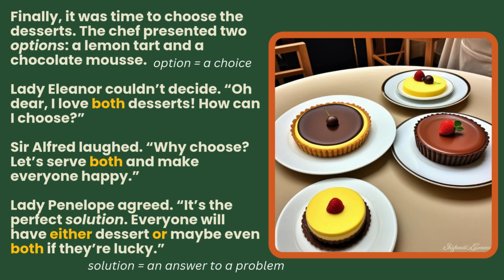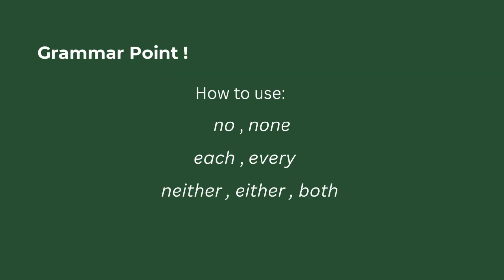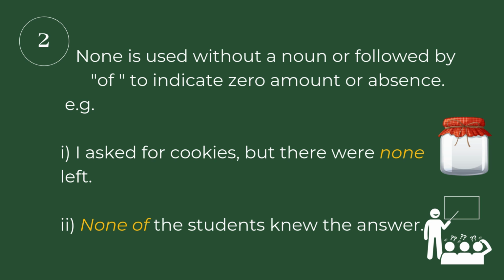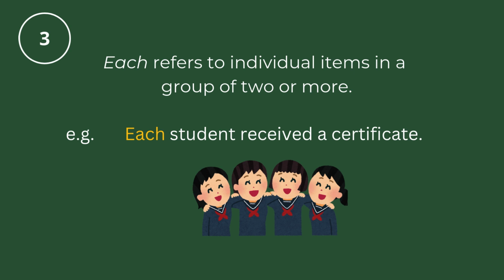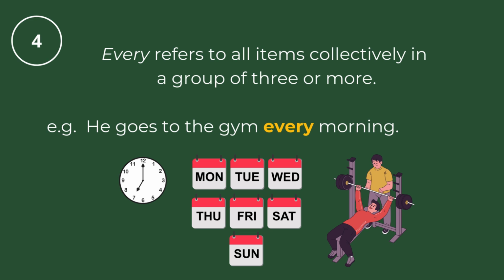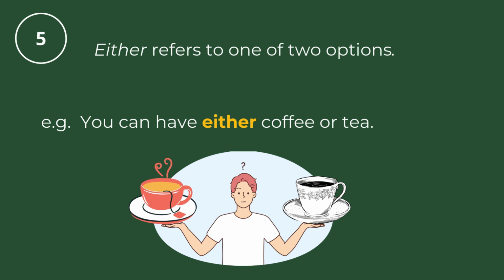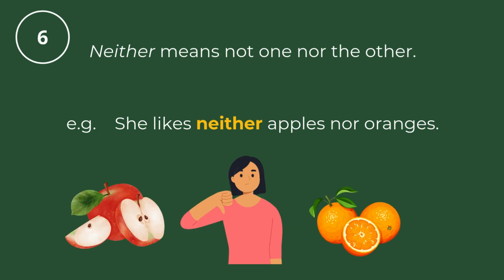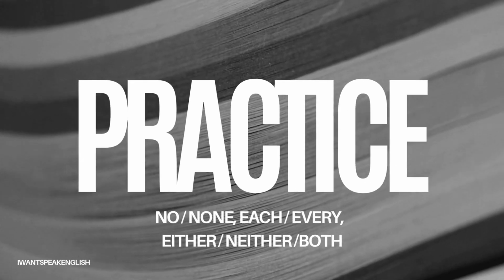Learn Grammar Through Stories - No, None, Each, Every, Neither, Either,Both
Improve English | How to Use No, None, Each, Every, Either, Neither, Both | Grammar Practice

Join us for an enchanting grammar story titled The Grand Tea Party Dilemma, where Lady Eleanor navigates seating challenges, floral mishaps, and dessert decisions while teaching essential grammar points. Learn the correct use of "no," "none," "each," "every," "either," "neither," and "both" with engaging scenes and vocabulary tips. Don't miss this elegant yet educational journey!

No vs. none grammar rules
Each vs. every examples